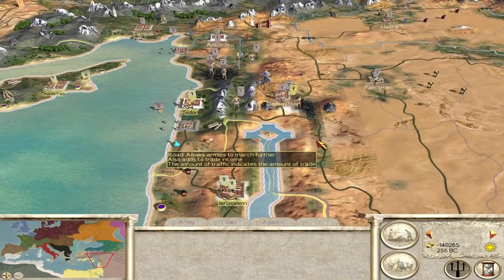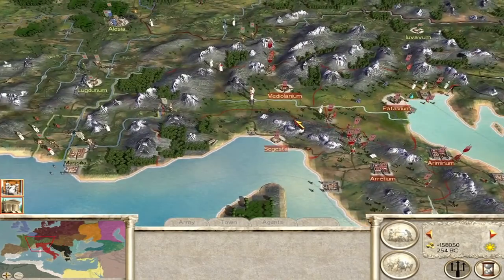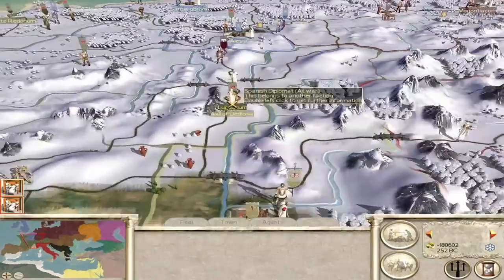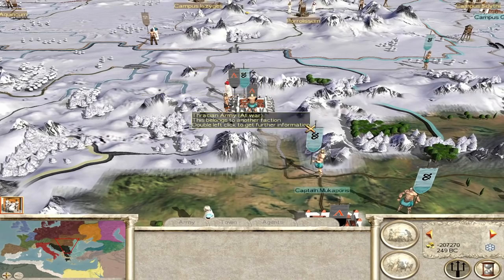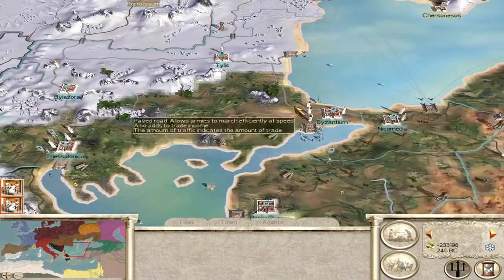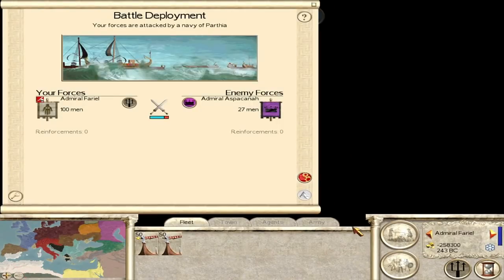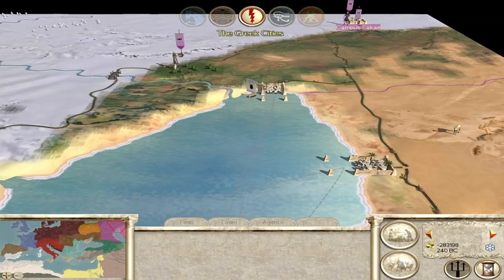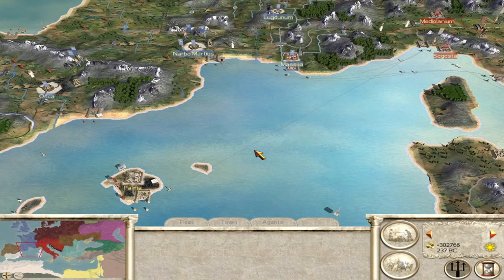A New Power Emerges - AI Only Rome Total War #2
Welcome to Part 2 of this AI Only Campaign for Rome Total War, Greek Mod.

Rules:
Short Victory (should make it more of a race)
Marian Reforms Enabled
Very Hard/ Very Hard Difficulty

In this episode, the great powers from before continue to expand, but a new power emerges, the British. And with it been a Short Victory Campaign, they have a fair chance at getting the win!

The Mod:
- Attempts to make the Factions slightly more accurate.
- United Rome.
- A Few New Units.
- Hellenistic Egypt.
- Still tried to be a simple Mod that stays Very close to the familiar Vanilla RTW.

Install Guide: Download it. Extract it into your Rome Total War Folder. GreekMod must appear as a Folder inside RTW.
Find game in Steam. Right click on the game and go to properties. Go to Set Launch Options and Copy and Paste this into it: -show_err -mod:greekmod
Use that code to play the Mod. If you want to go back to Vanilla RTW, delete that code from launch options.    : )